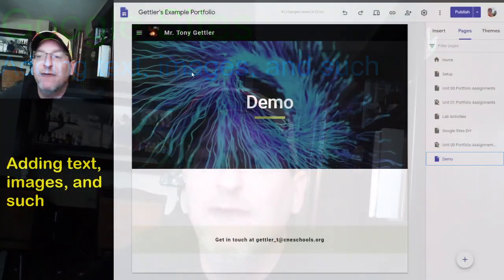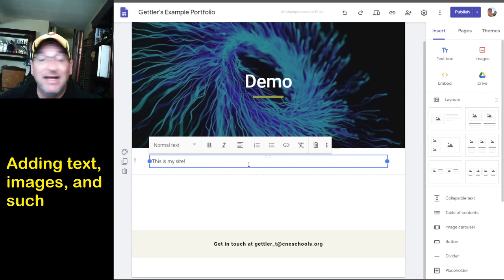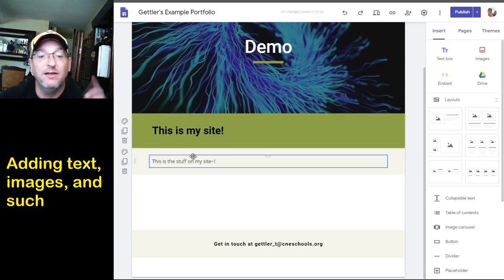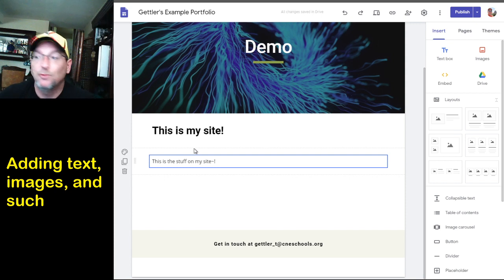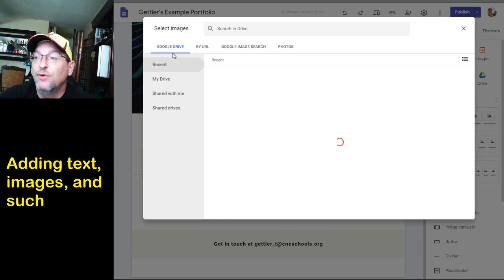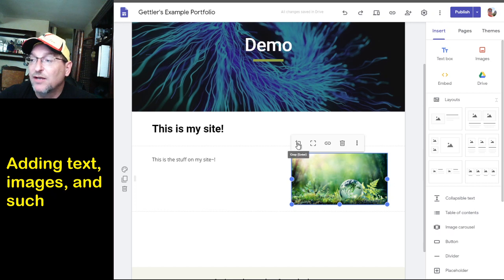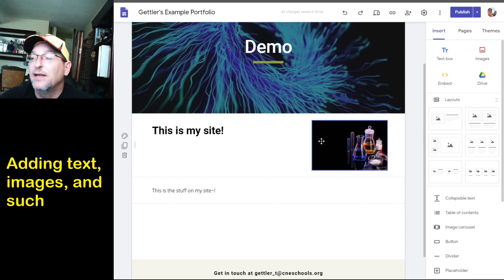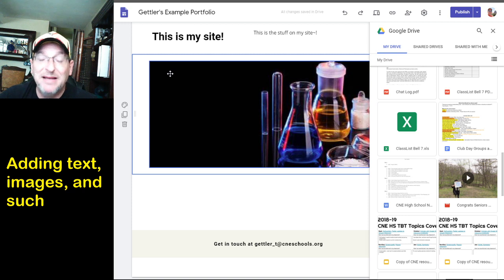6 Portfolio DIY Inserting Text Images and Drive Docs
This episode shows you how to add text boxes, insert images, and documents from your Google Drive.